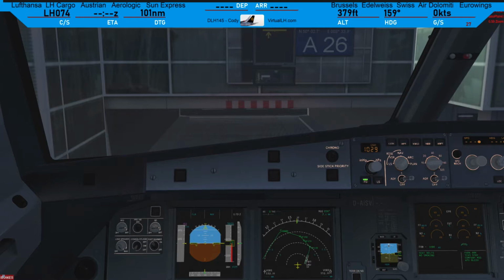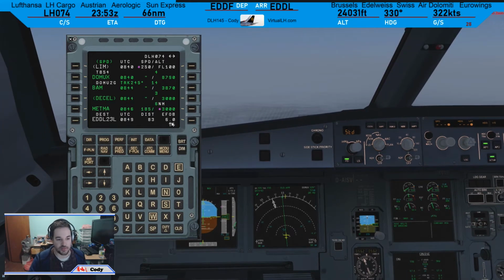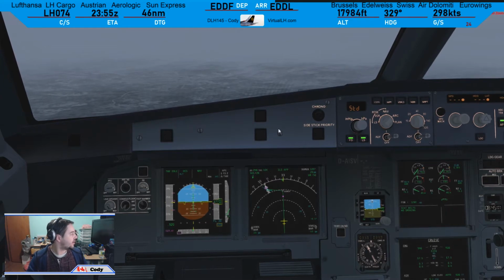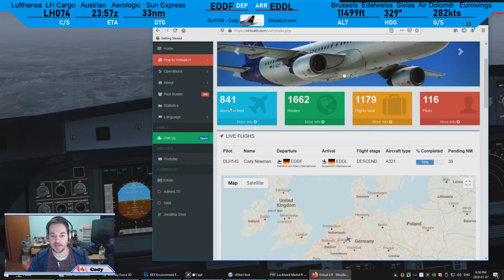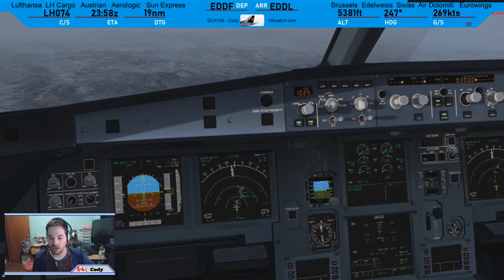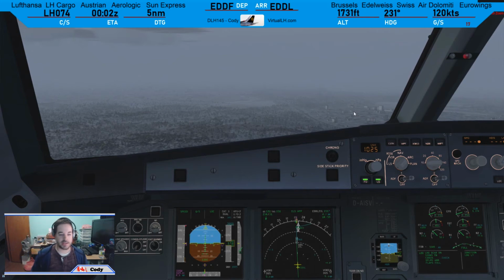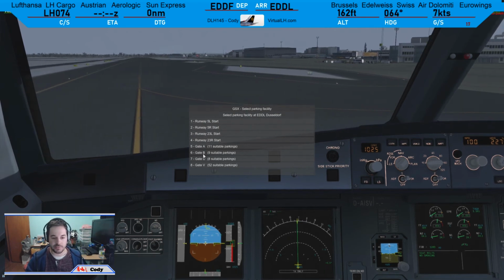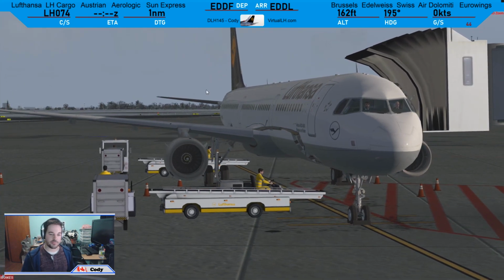[P3Dv4.5] ✈ LH074 | Landing at Düsseldorf (EDDL | DUS) | A321 | VATSIM | Fly with me #84